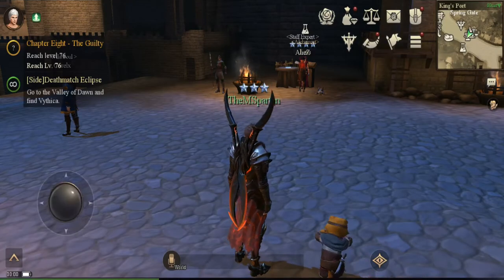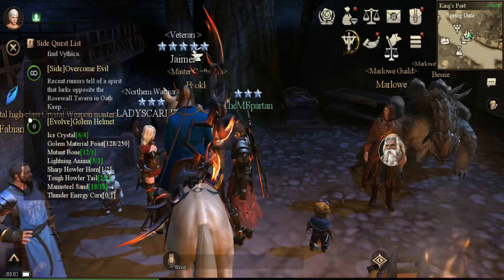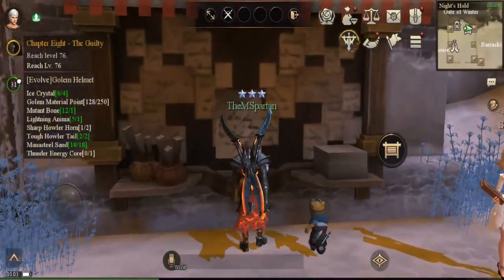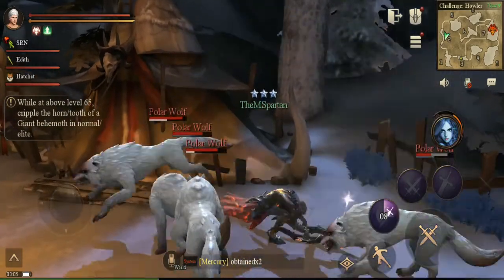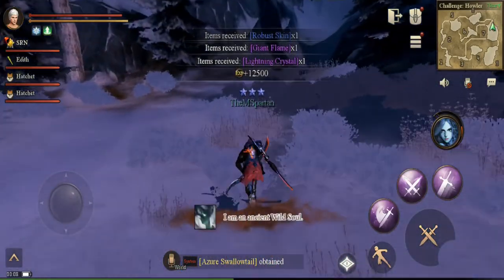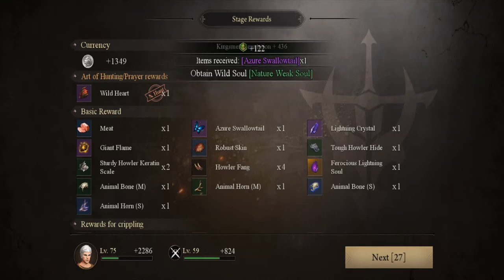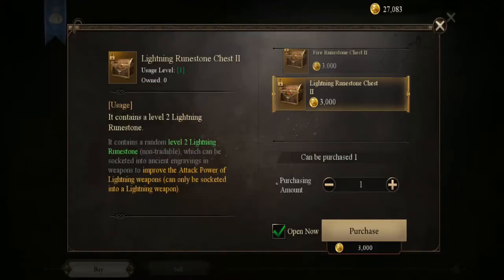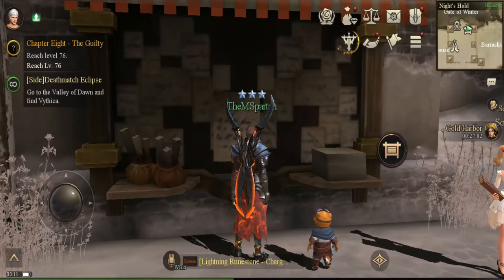Rangers Of Oblivion - Gameplay #1 / Elite Challenge Howler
My favorite game so far, ROO, playing for fun.